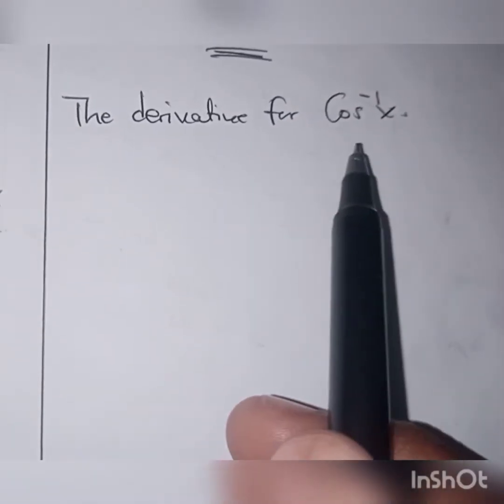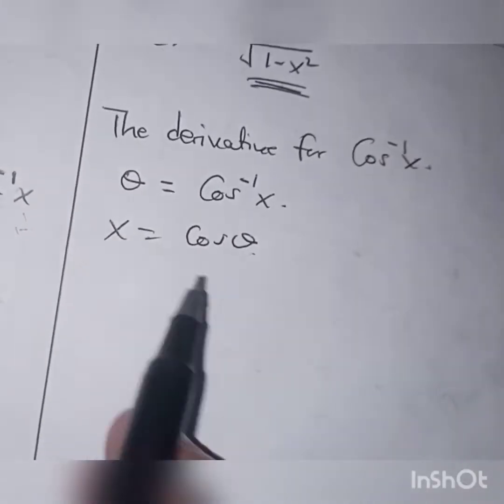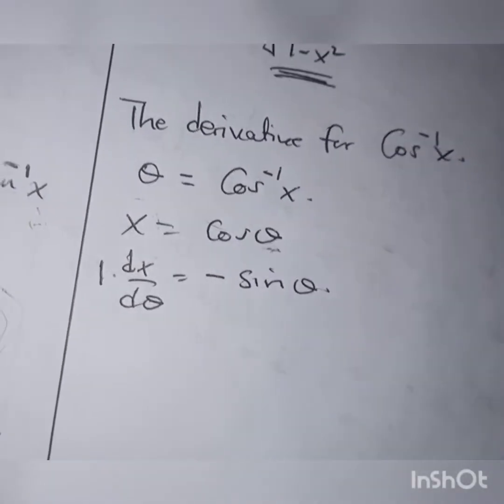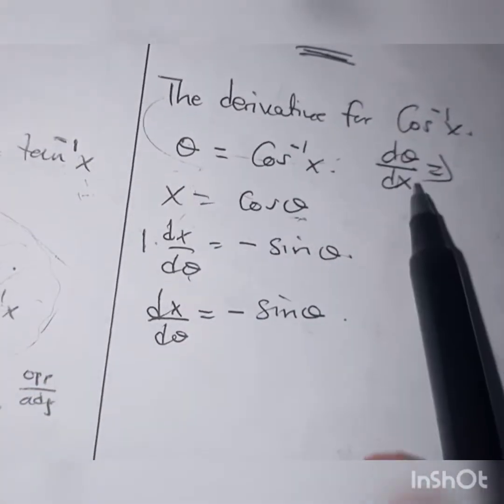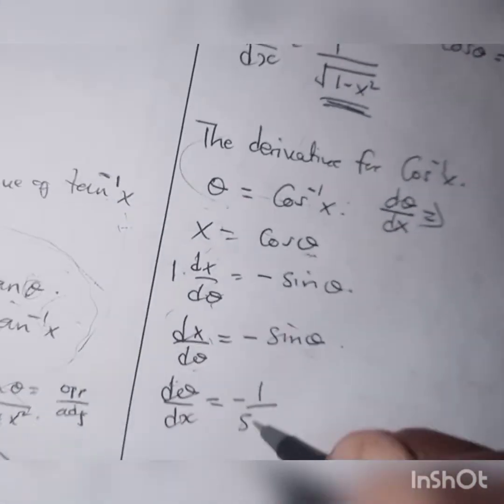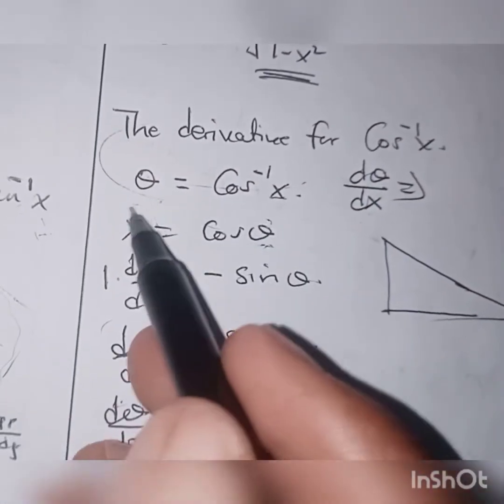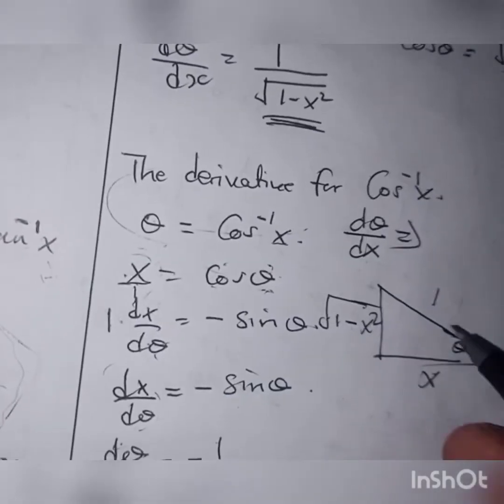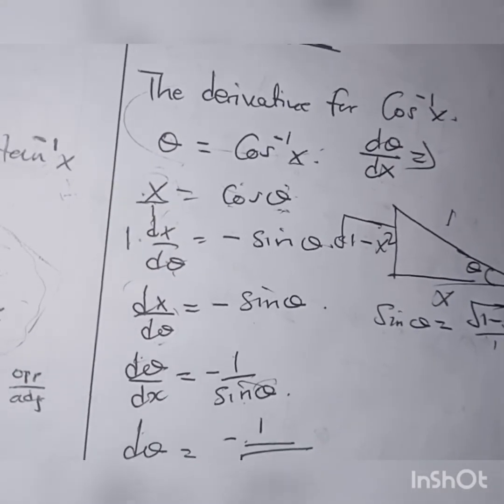Derivative for cosine inverse of x